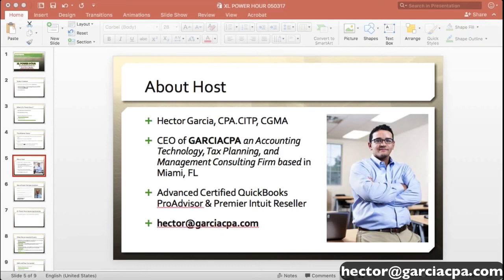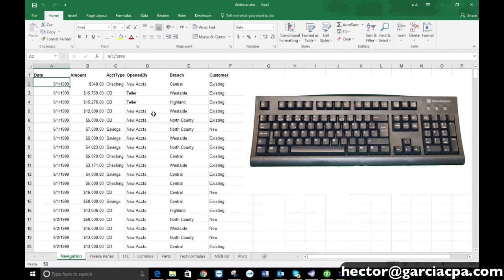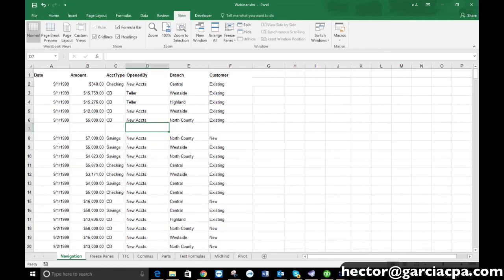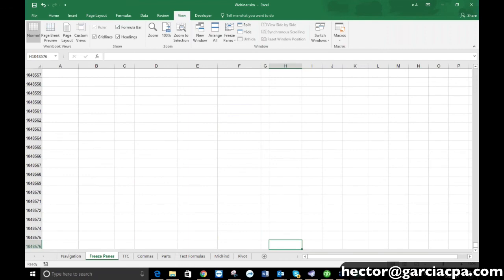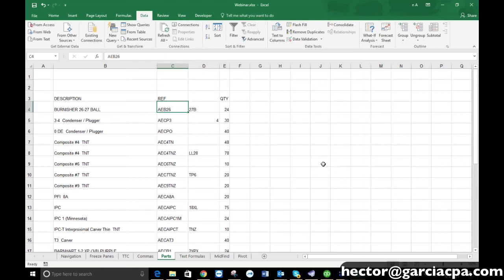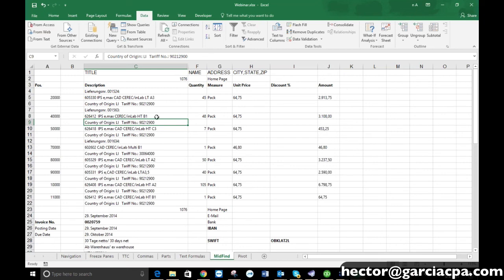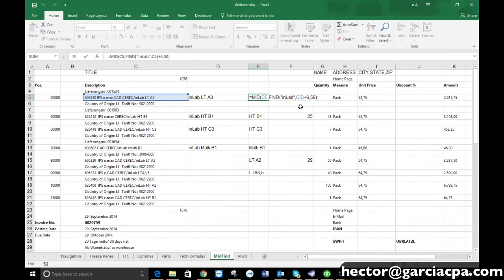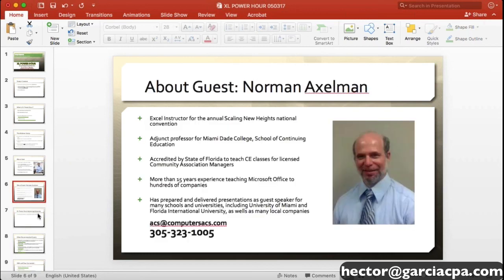XL Power Hour: Excel Shortcuts and TEXT functions (With Norman Axelman - MAY 2017)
Excel tips and tricks by Hector Garcia, CPA and friends.  In this episode Norman Axelman (excel expert) shows us Text-to-Columns, Mid, Left, Right, and some other time saving tips and tricks for navigation.